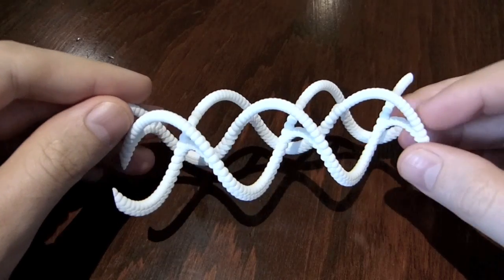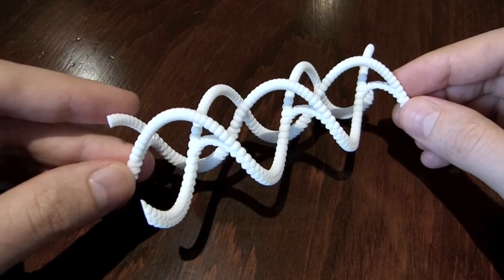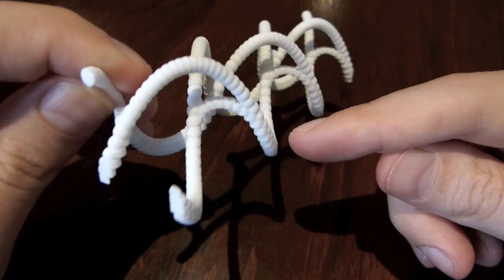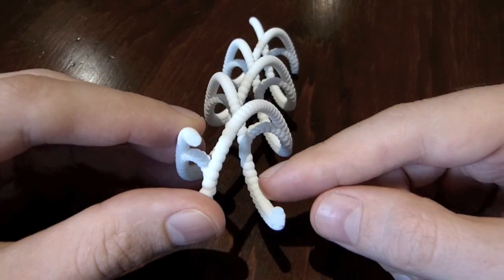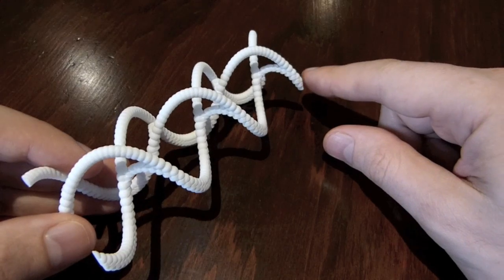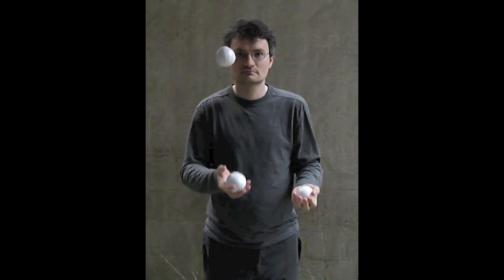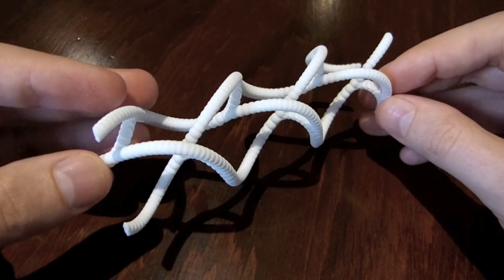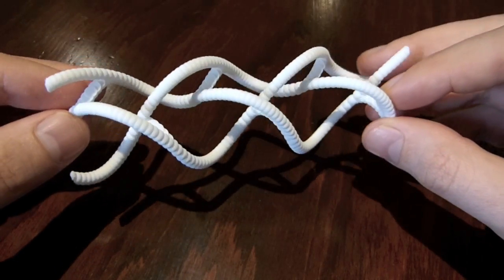3 Ball Cascade Motion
This shows a 3d print of a mathematical sculpture I produced using shapeways.com. This model is available This design was suggested by Colin Wright.